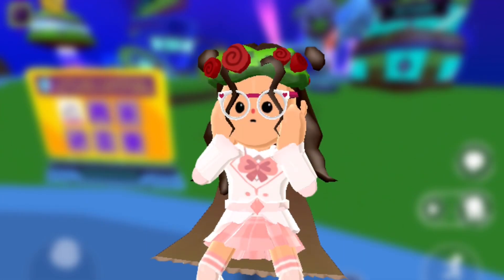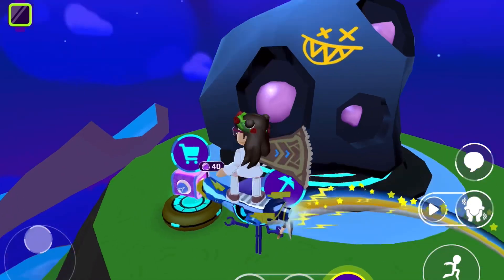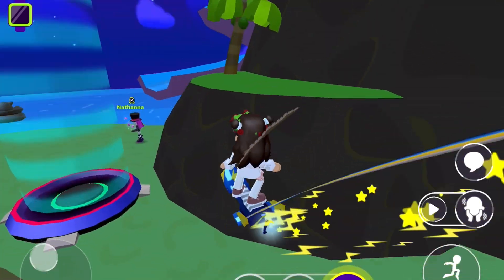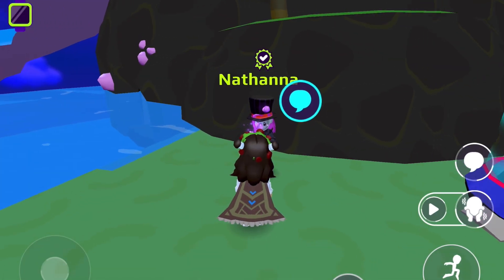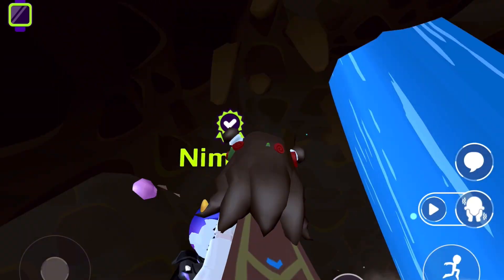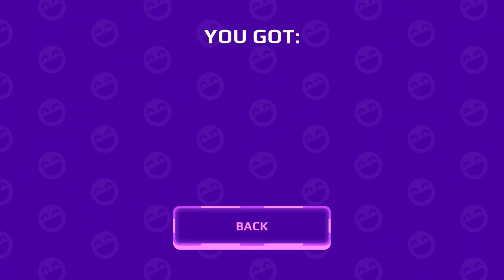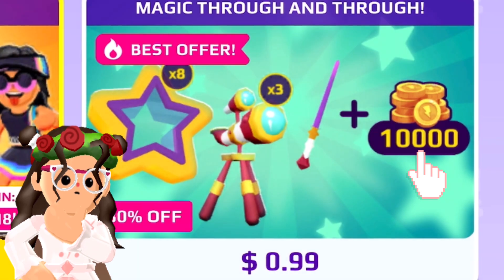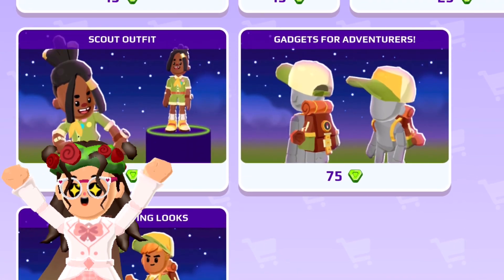CHECKING OUT THE SPACE UPDATE IN PKXD! 🪐✨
In this video, I will check out the space update in PK XD! I hope y’all enjoy the video! :D